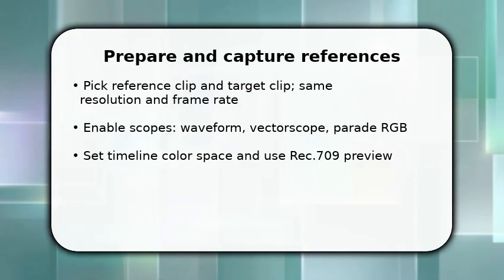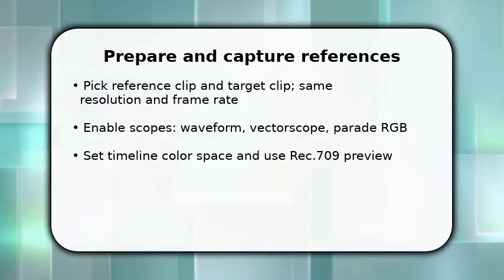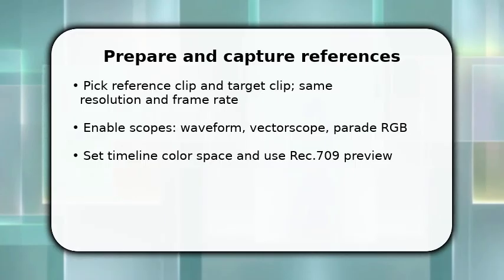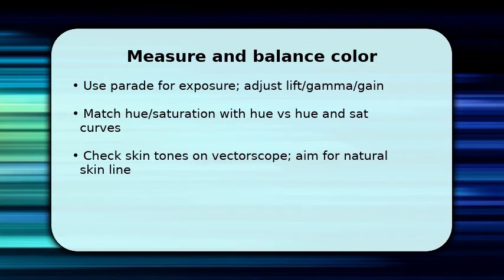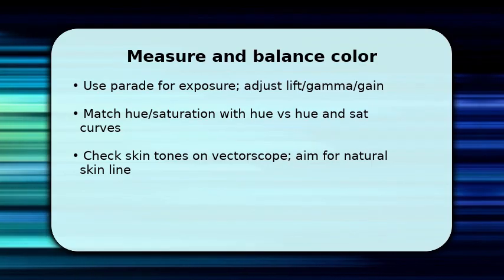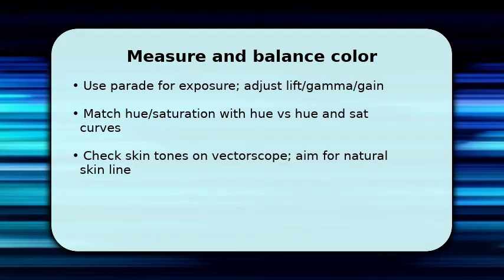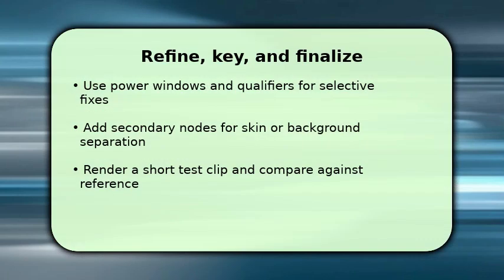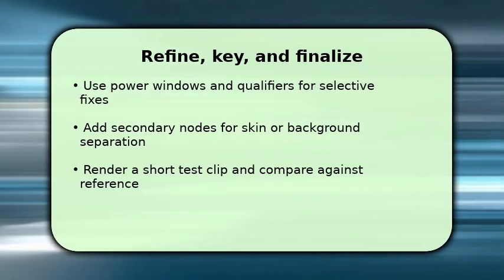How to Match Color Grading in Davinci (only Way)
Dive into the art of color grading in DaVinci Resolve and discover essential techniques for achthy match. This video guides you through step-by-step processes, ensuring your visuals have a consistent look with professional results.